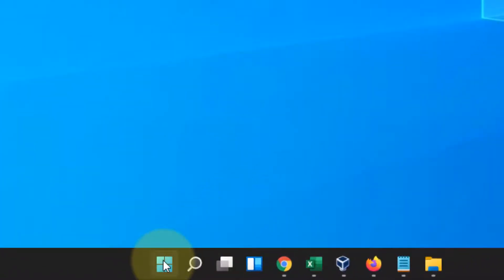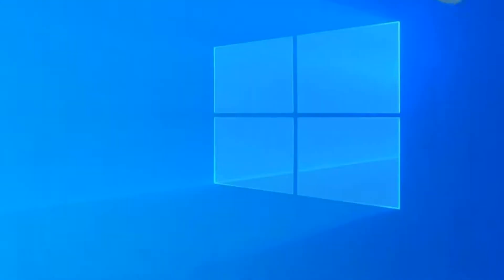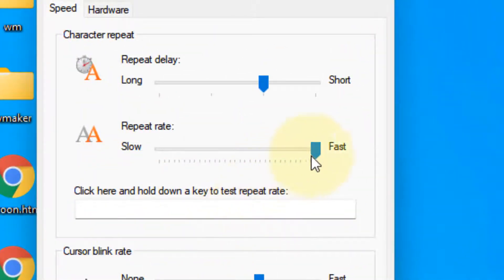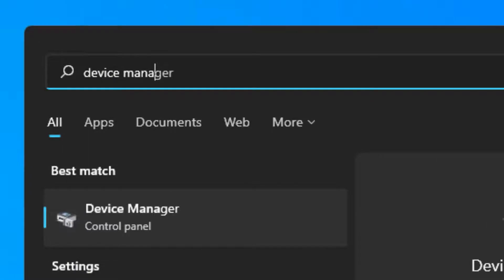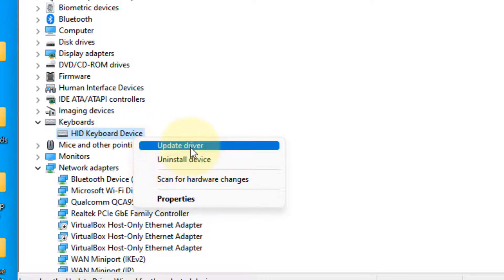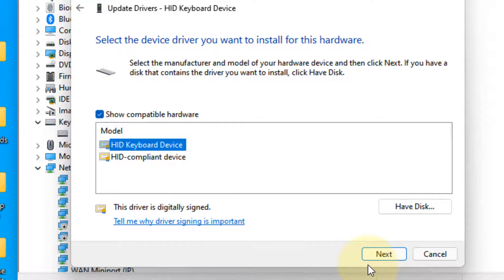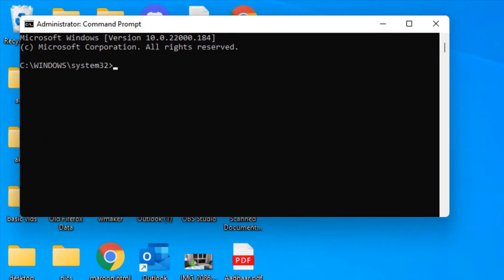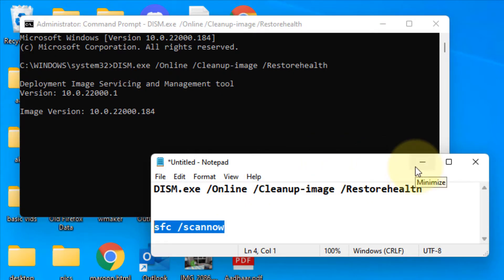Fix Slow keyboard response in Windows 11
sfc /scannow